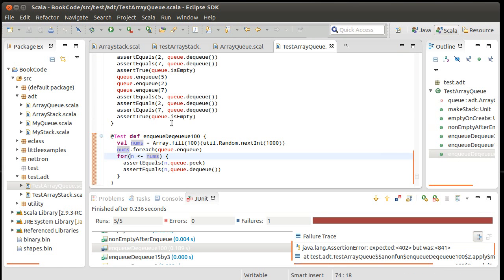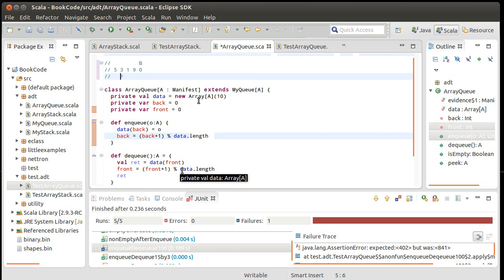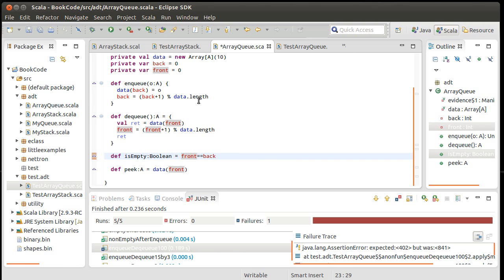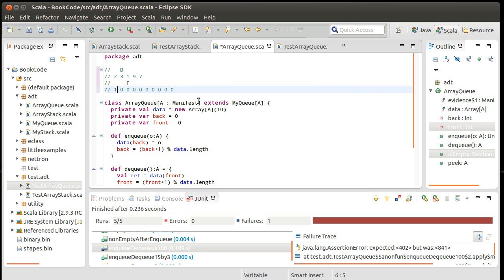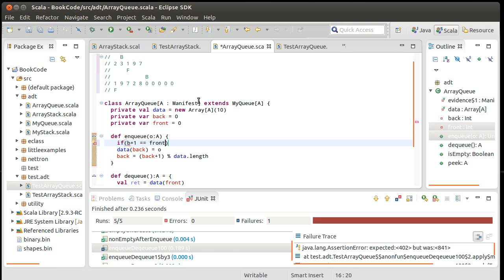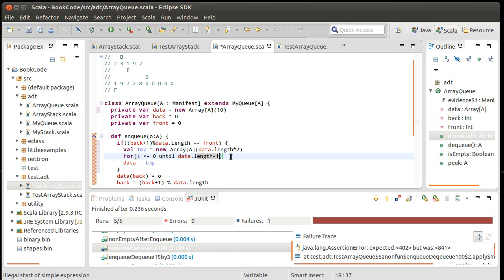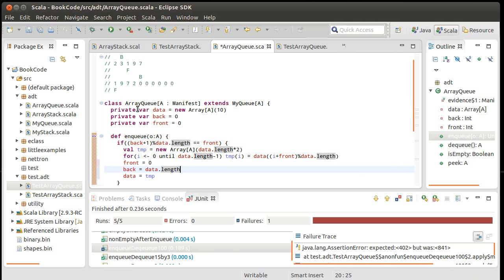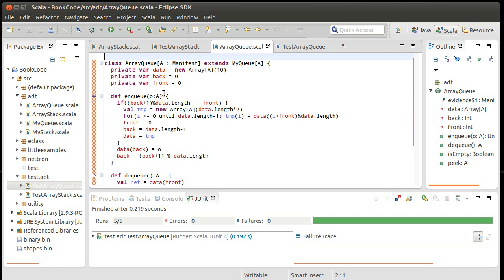Finish the Array Based Queue (using Scala)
In this video we complete the implementation of our array based queue.